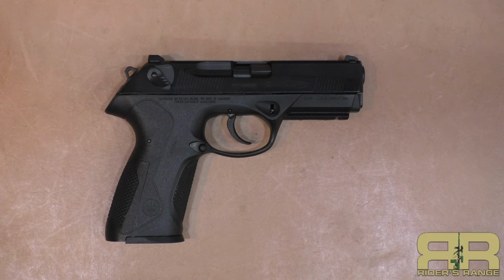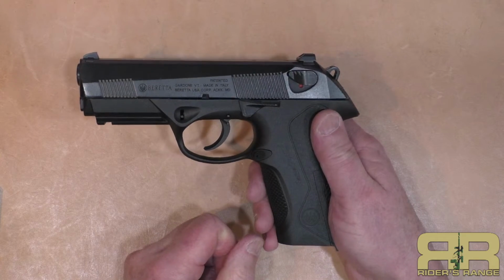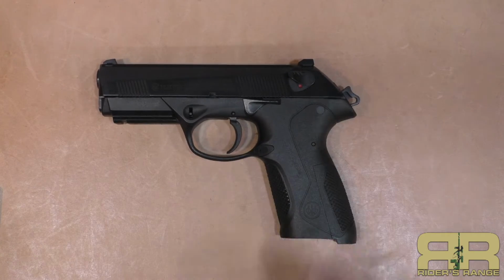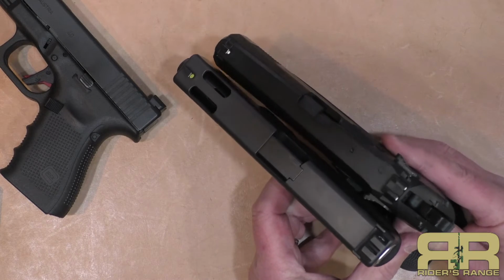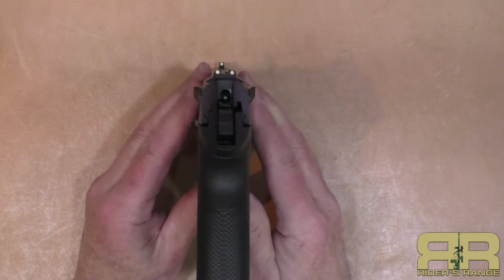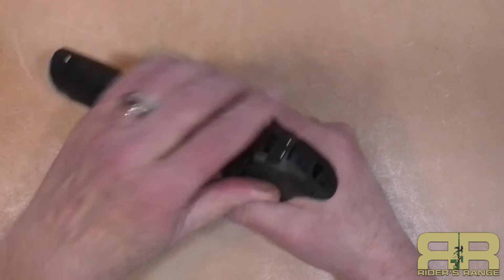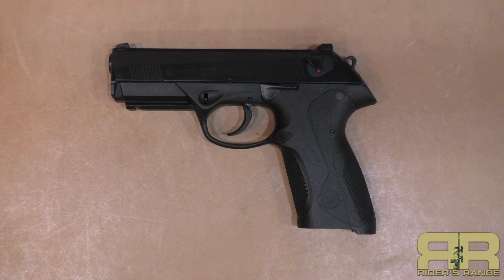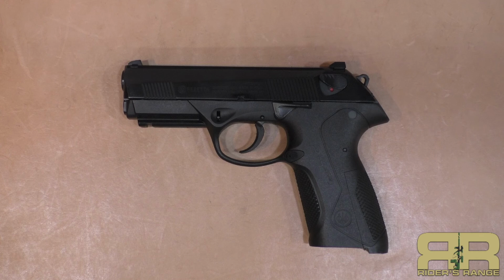Beretta PX4 Storm .40S&W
A quick look at the Beretta PX4 Storm in .40S&W.

For the YouTube content reviewers: 1) All shooting was done on a private, well-controlled range by a trained professional; 2) All firearm safety rules were followed at all times; 3) All firearms shown in the table-top portion were unloaded and properly safety inspected; 4) This gun is in factory stock condition and has not been "previously modified"; 5) This production completely conforms with all YouTube Community Guidelines; 6) The link below is to my website and I do not conduct any commerce on my website and I do not sell firearms, firearm components, or accessories on my website.